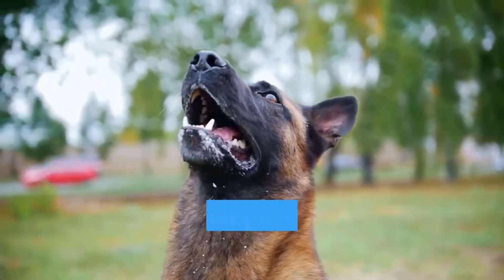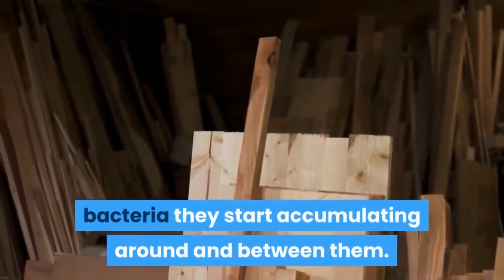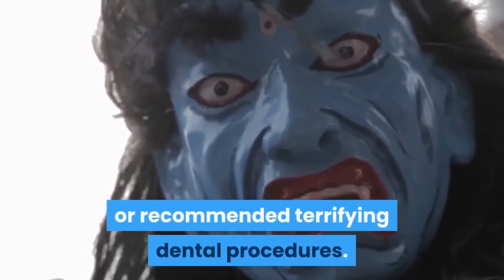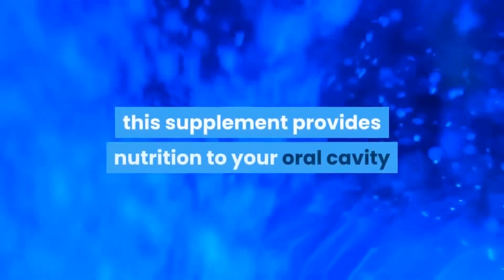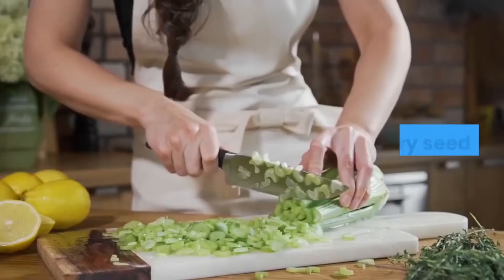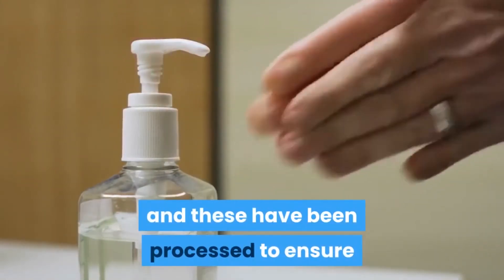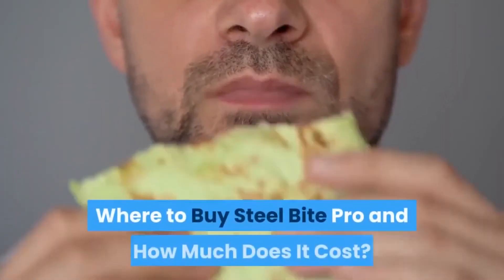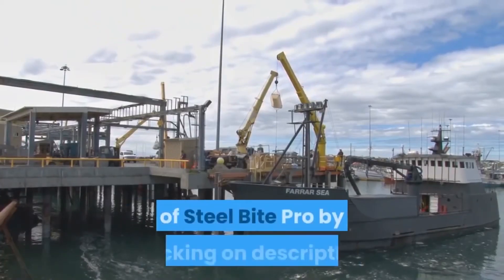STEEL BITE PRO REVIEW ⚠️ Is It Scam ⚠️ Don't Buy Steel Bite Pro Capsules Before You Watch This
Is Steel Bite Pro Worth Buying? Hey guys! In this Steel Bite Pro Review, I'm going to be walking you through all of the things that are usually intentionally skipped by other reviewers and the things they basically don't want you to know about this Teeth Health Supplement called Steel Bite Pro Supplement . Some People Call it Steel Bite Pro, Steel Bite Pro Supplement, Steel Bite Supplement, Steel Bite Supplement Pro, Steel Bite Pro Pills, Steel Bite Pro tablets, Steel Bite Pro Supplement, Steel Bite Protocol, Steel Bite Pro Capsules, Steel Bite Pro Recipes , Steel Bite Protocol recipes. Whatever, they are all the same thing. Are you looking for the truth about Steel Bite Pro and can you really use this supplement formulated by Thomas Spear to help you rejuvenate your teeth and gums effectively?

Having recommended this supplement to those suffering from this condition, we have learned that this is a supplement meant to be taken before bed, every single day. Steel Bite Pro has been shown to promote healthier gums, erase decay and improve dental health all at the same time, using only ingredients that are 100% from nature. Other reported benefits of this supplement include stopping pain and infections, stopping receding and bleeding gums, escaping from gingivitis and peridontal diseases, reducing plaque build-up, helping the consumer gain confidence again with whiter teeth, getting rid of bad breath, reducing trips to the dentist, and so much more. It was created by Thomas Spear, a man who had to suffer from the experience of losing one of his own tooth while he was sleeping and ultimately choked on it. Make sure you watch this review all the way to the end as I''l be walking you through everything you need to know about this Steel Bite Pro Supplement.